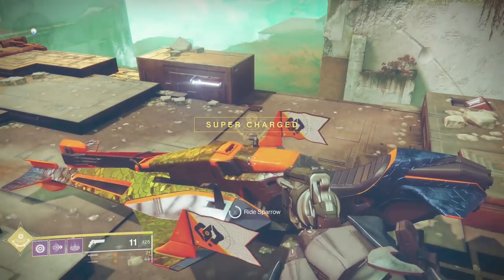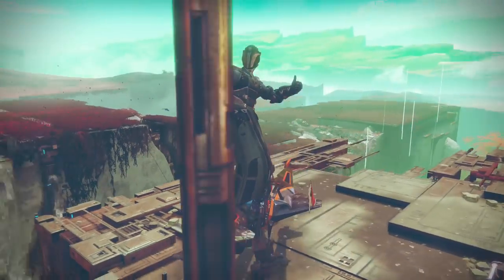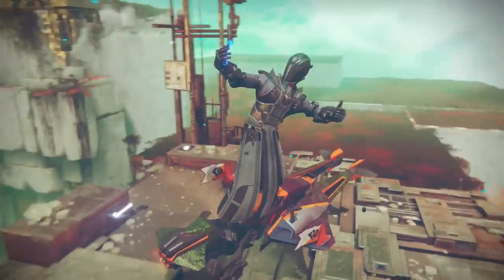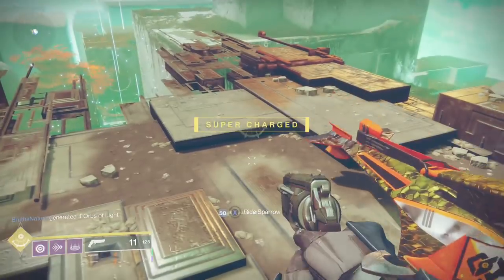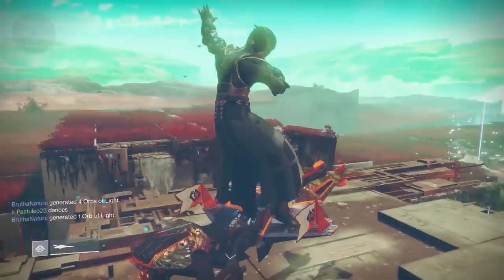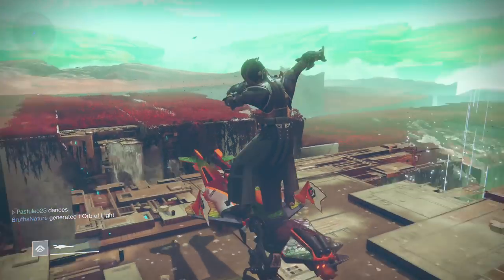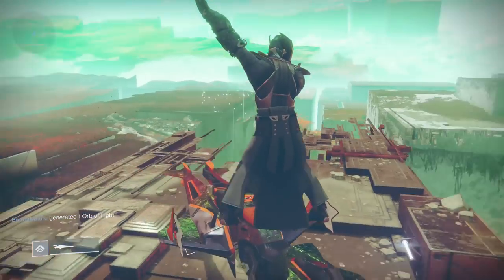Sparrow Dancing/Surfing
This was a big thing in Destiny 1. You use an emote right before you get on your sparrow. For other players to see it, you must leave the area and come back.